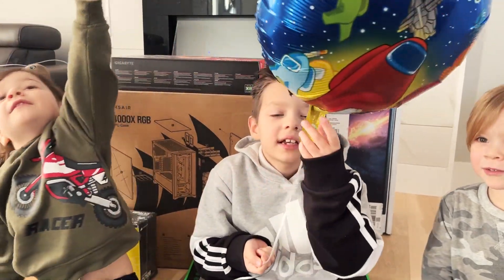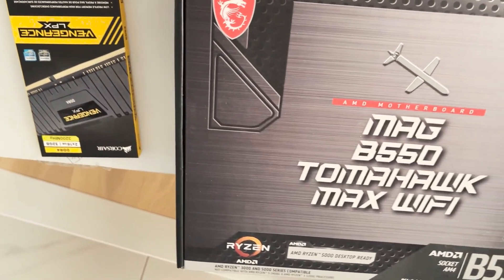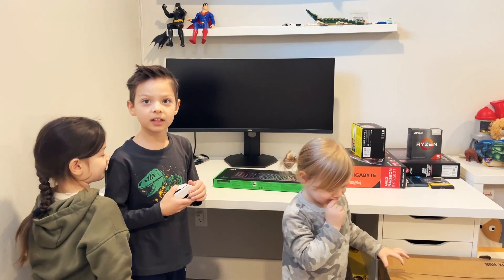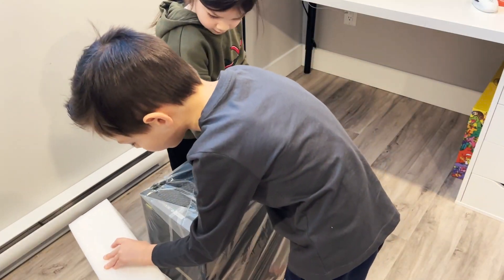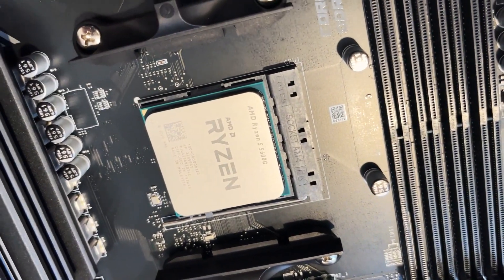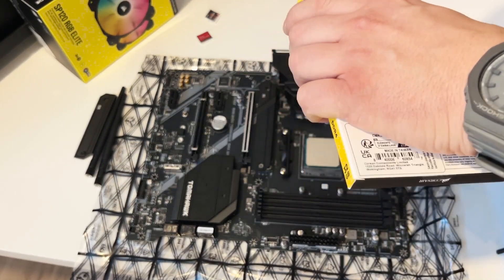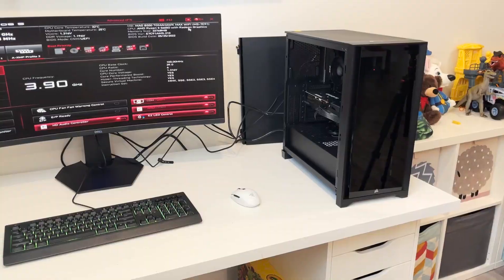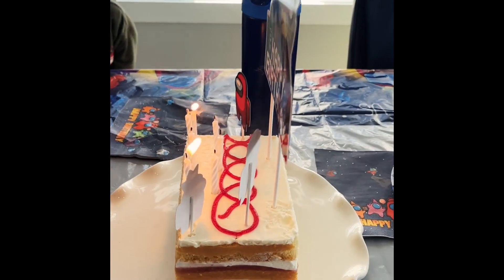PC Build from scratch with Kids for Kids !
In this video we are going to build a computer from scratch, boys are going to walk you through all the components you need and how to put them together in a simple manner.

My Step-by-Step Build Guide on how to build Budget Gaming PC which is PERFECT for Fortnite gaming.

PC Parts
How to Install CPU
How to Install RAM
How to Install Motherboard
How to Install SSD
How to Install Power Supply
How to Install Graphics Card
How to Install Power Cables

Consider Supporting Young Creators:
Bitcoin Wallet: 3L6sMDRuuTBWVXGhdPX2jNL4wr7abWJ1vJ